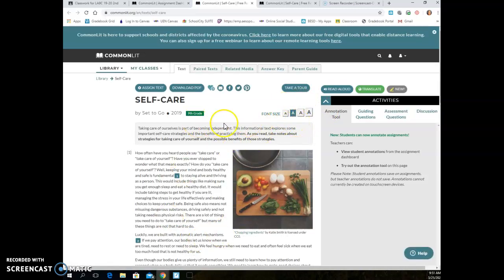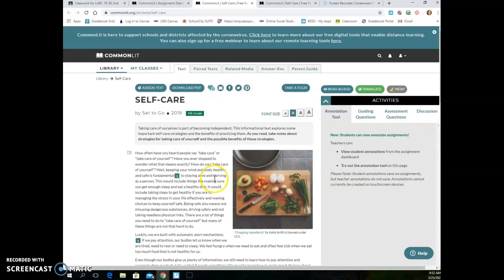CommonLit How To